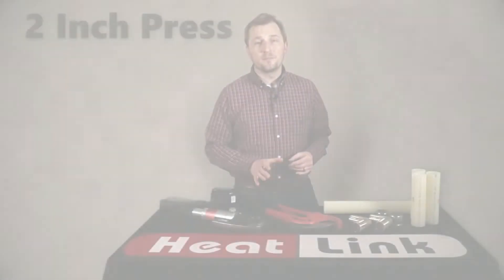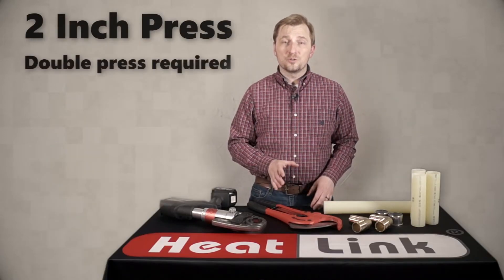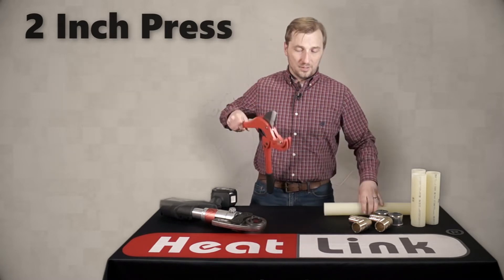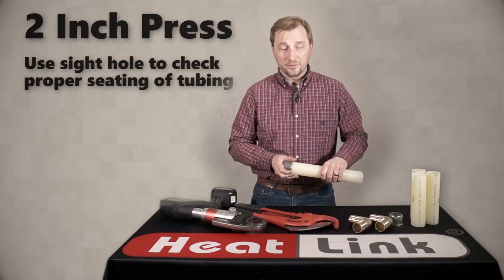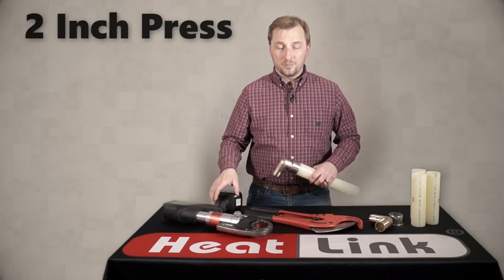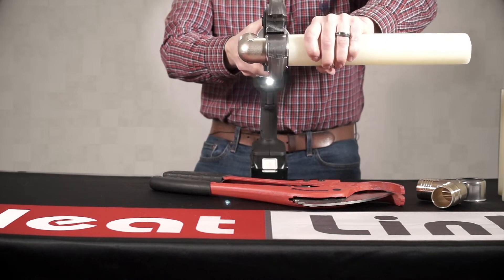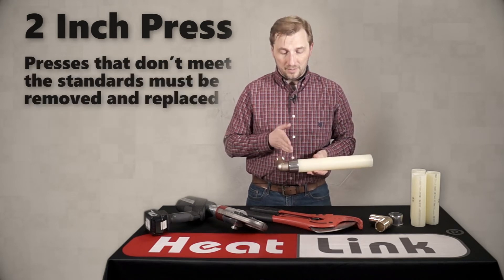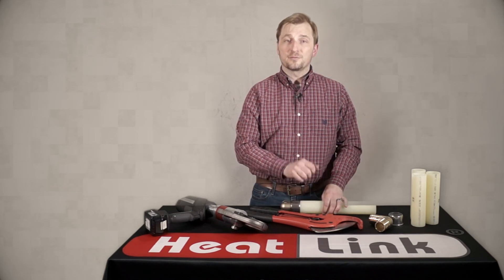HeatLink Quick Tip - 2-inch press using 11600 Power Press Tool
To ensure best results when using the HeatLink press system for 2 inch PEX plumbing connections, we require a double press be made. This video explains the process for making a press connection of this type.